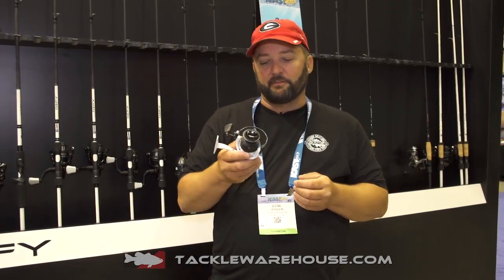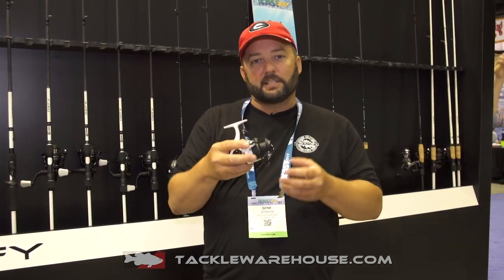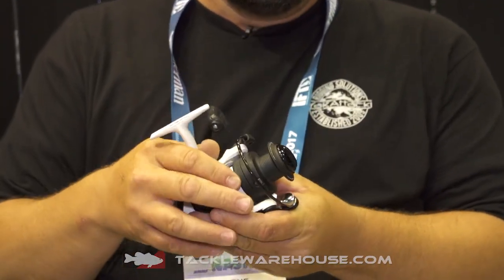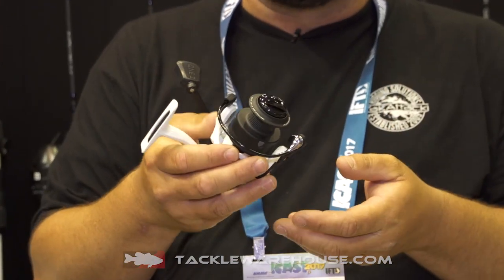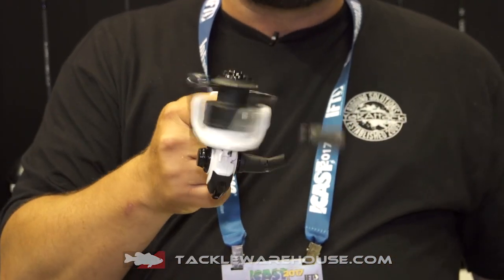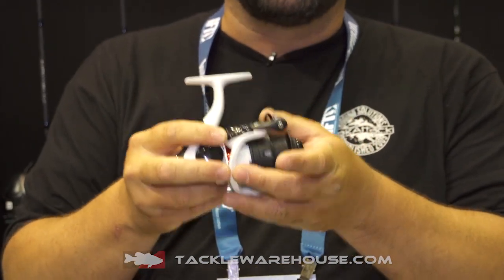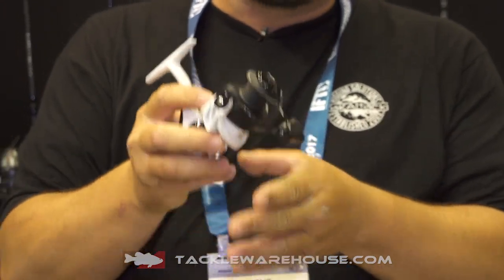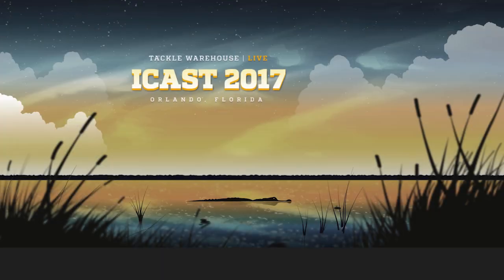ONE3 by 13 Fishing Source K Spinning Reel with Flukemaster | ICAST 2017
Tackle Warehouse discusses the new ONE3 by 13 Fishing Source K Spinning Reel with Flukemaster at the 2017 ICAST Show in Orlando.